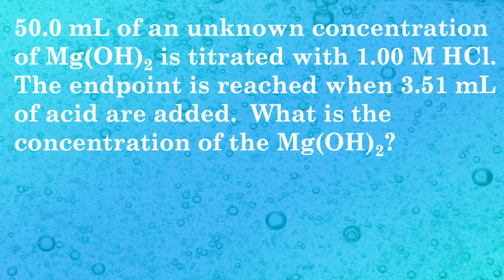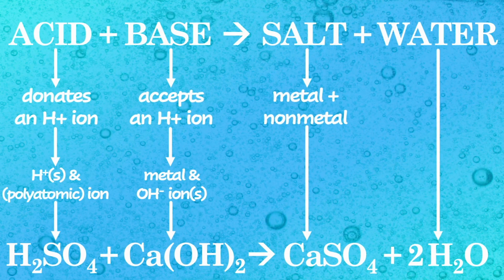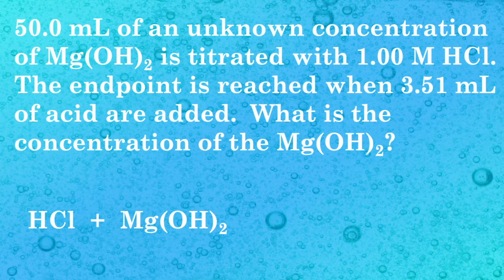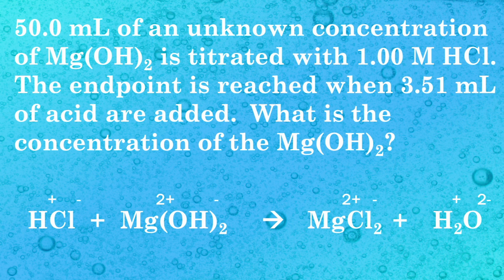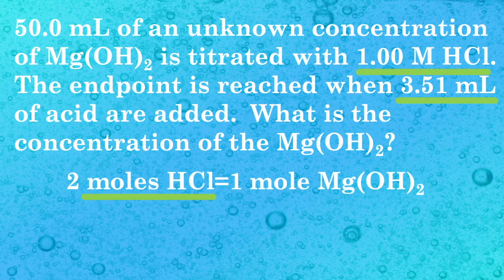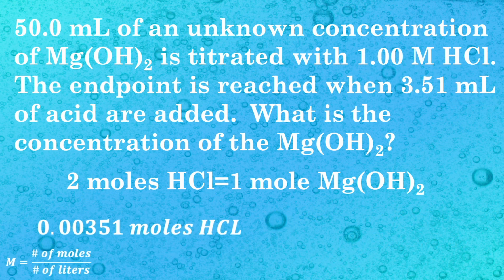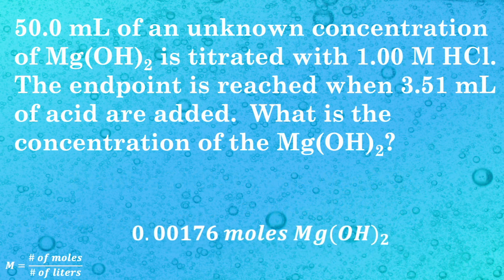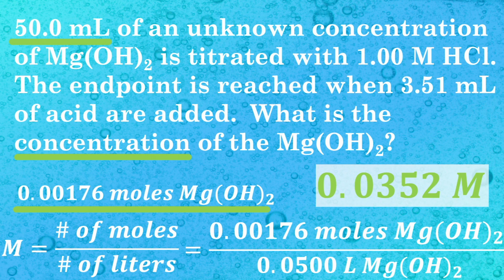Titration Problem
From Apologia's Exploring Creation with Chemistry (2nd Edition): Module 10, Extra Practice Problem 11

Our homeschool group was cancelled due to widespread illness, so I am posting a walkthrough of a solution to help students studying from home.

I went back at the last minute and made an edit that I now realize was silly.  When I wrote the value for "# of liters" in the molarity equation - I added a label identifying it as HCl or Mg(OH)2.  I want to be clear - the "# of liters" refers to the volume of the solution, not a pure compound.  It is a bit of the acid or base plus water to reach the given volume.  In the interest of getting the other elements of solving this problem to my students, I will let it stand as is.